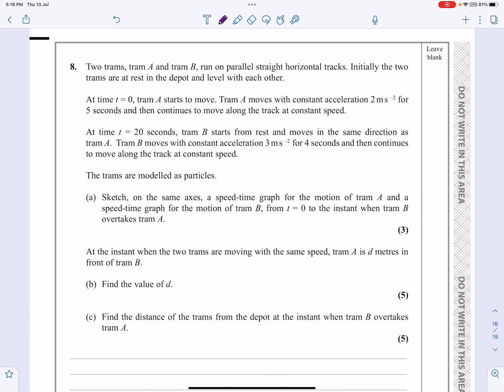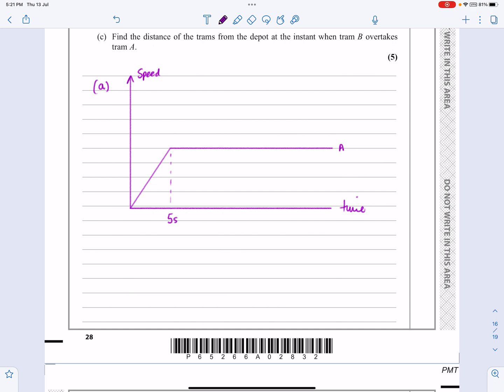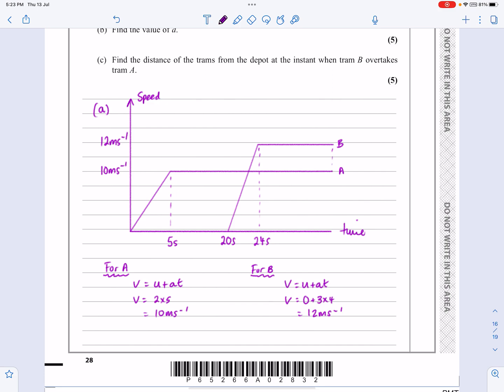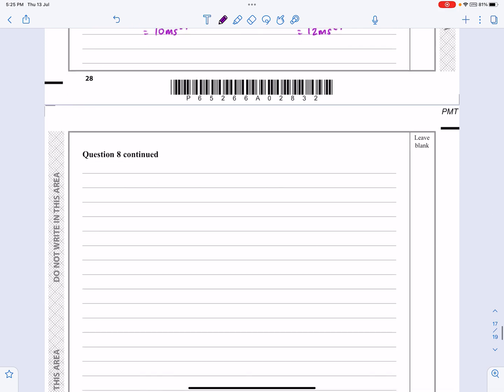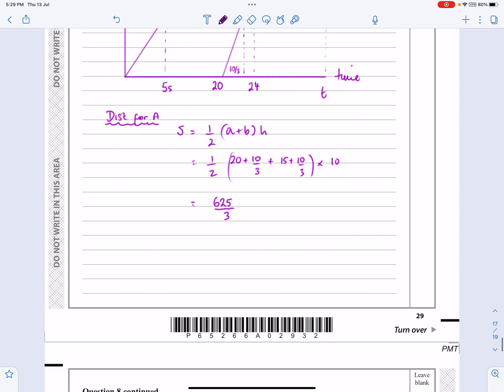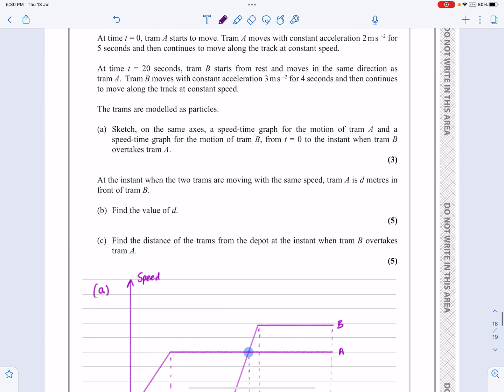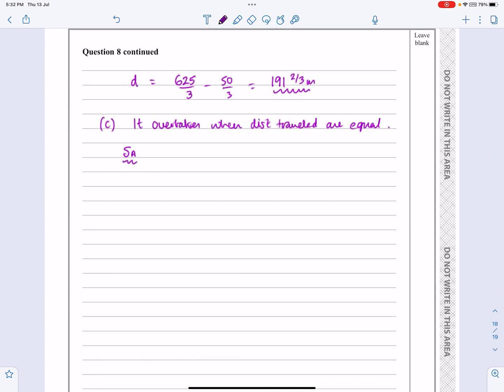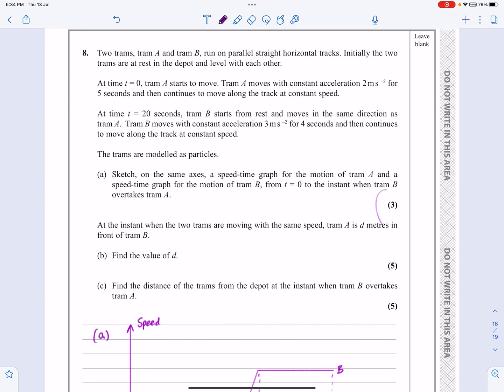IAL Edexcel, June 2021, M1, Q8, Kinematics, Constant Acceleration, Speed Time Graphs, suvat, WME01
IAL Edexcel, June 2021, M1, Q8, Kinematics, Constant Acceleration, Speed Time Graphs, suvat, Nick Peters, WME01
QUESTION PAPER